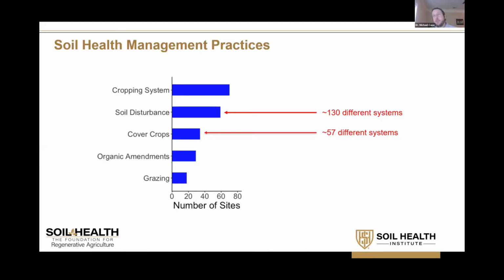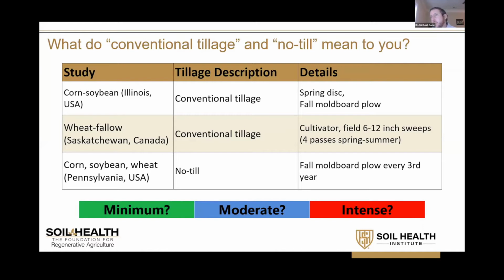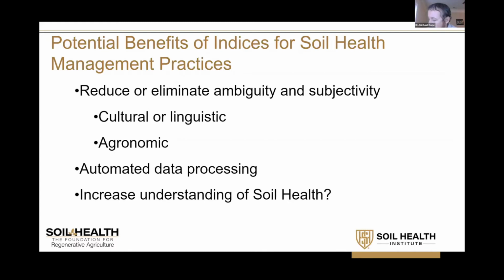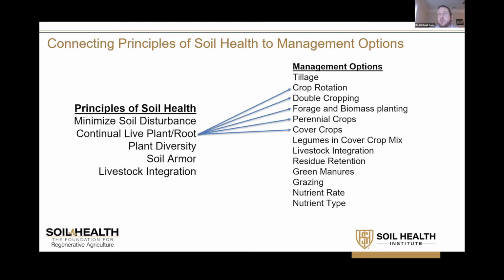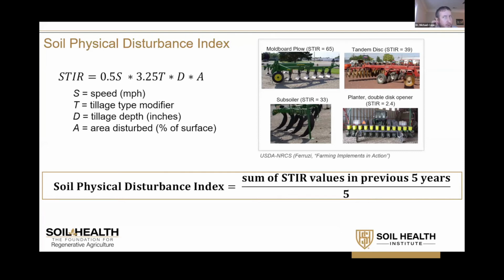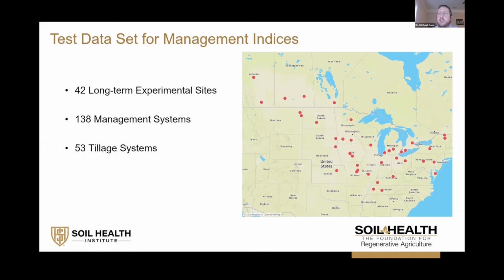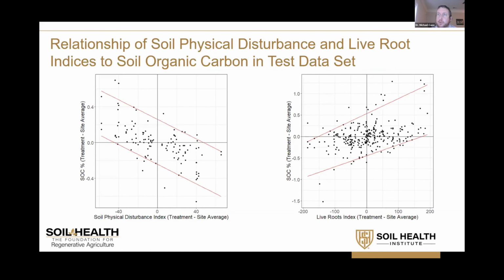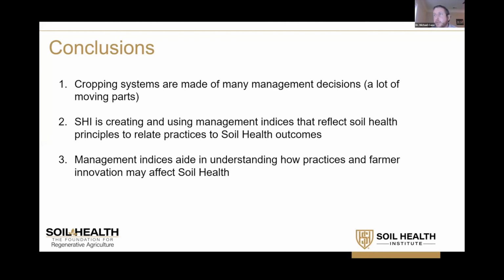Dr. Michael Cope: Management Indices that Reflect Foundational Soil Health Practices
Soil health management systems are comprised of many specific management decisions such as crop rotation, tillage and cover cropping practices. Categorical (i.e. text- or label-based) characterizations of soil health management (e.g. “no-till” or “conservation till”) overgeneralize important details about soil health management and can be regionally specific. As a result, the categorical descriptions limit our ability to synthesize soil health data across different sectors of agricultural production.

The Soil Health Institute, through the North American Project to Evaluate Soil Health Measurements (NAPESHM), is developing a numerical indexing system to represent core components of soil health management systems. The management indices, based on the principles of soil health, are being used to evaluate soil health measurements along continuous gradients of soil health management practices within and across different sectors of agricultural production.

Soil Health: The Foundation for Regenerative Agriculture, the 5th Annual Meeting of the Soil Health Institute, was held July 30-31, 2020, as a virtual forum. Soil Health: The Foundation for Regenerative Agriculture advanced the opportunity to address climate change, water quality, food production, biodiversity, and many other pressing issues by improving soil health. Presentations addressed the actionable potential of soil health, including preliminary suggestions on how the agricultural industry can measure soil function in the future and the role of farmers and ranchers in combating global climate change and its impacts.